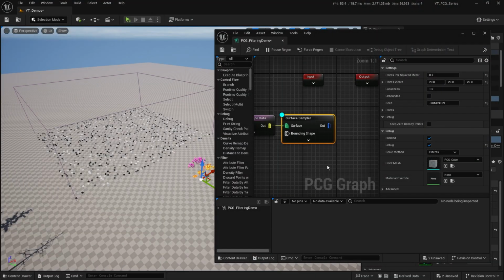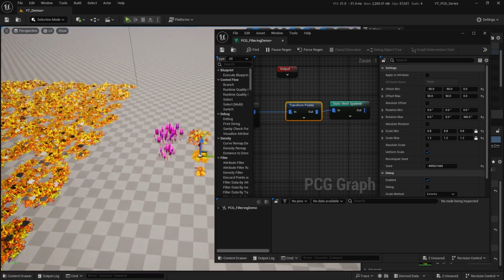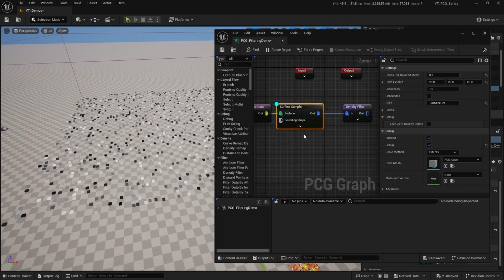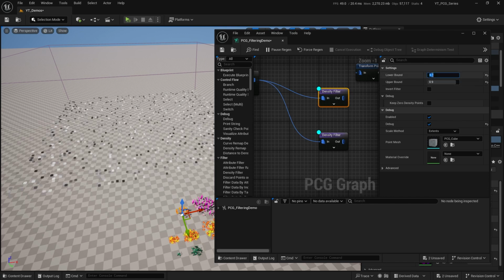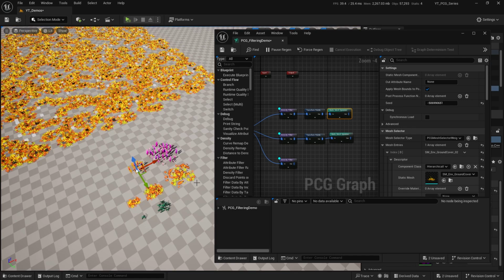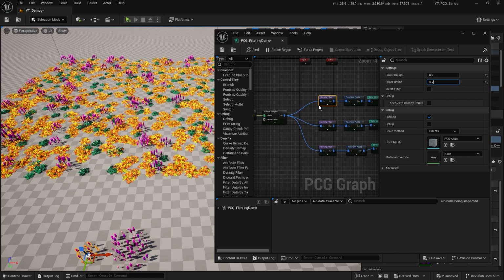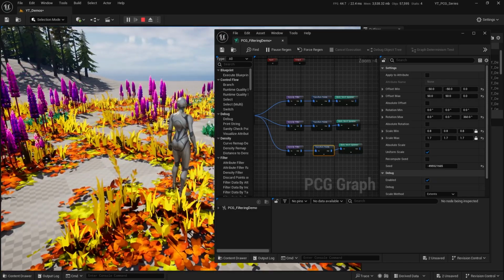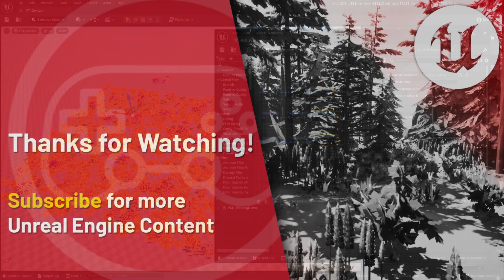Unreal Engine 5 Tutorial - PCG - 5. Density Filter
In this video we add Filtering to our Points based on the concept of Density. We will use the Density Filter to be able to take a set of Points and Spawn different Static Meshes based on the Filter values.